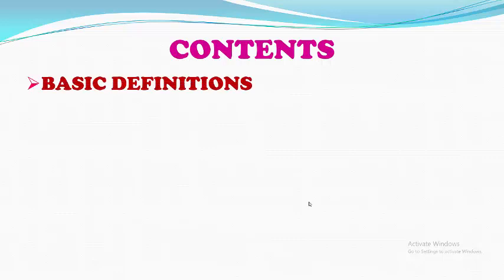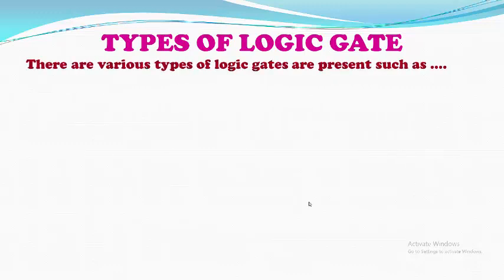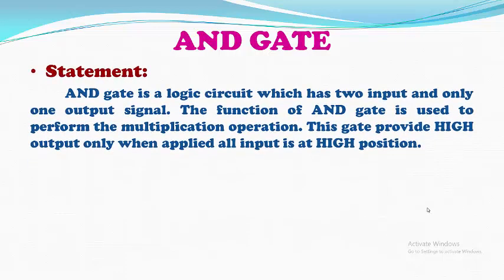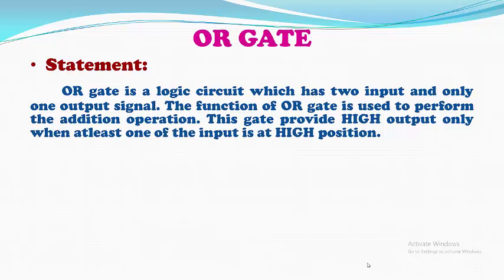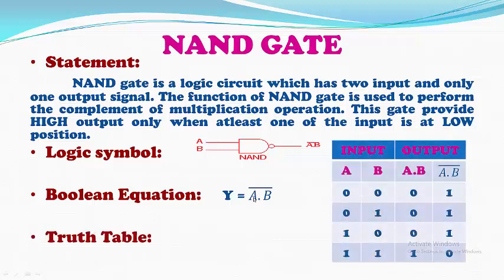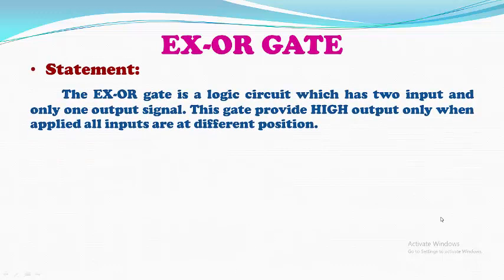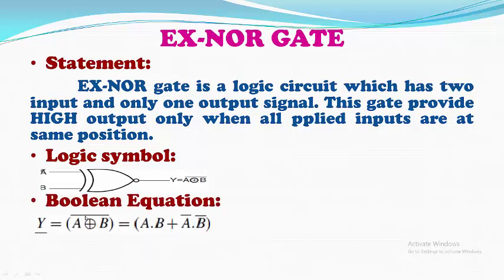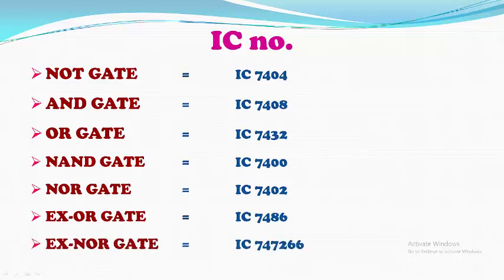LOGIC GATE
This video helps you to learn the different types of logic gate with functions and IC numbers..